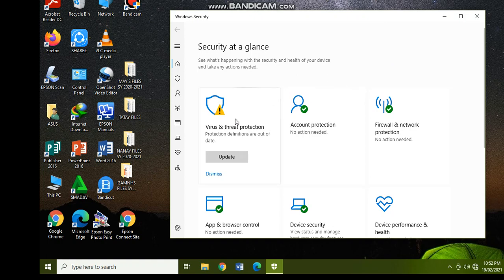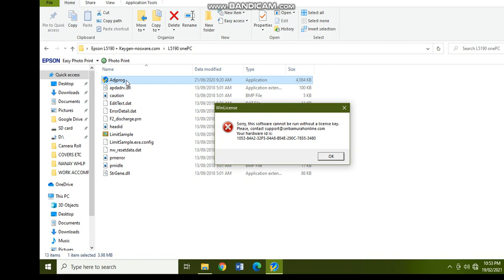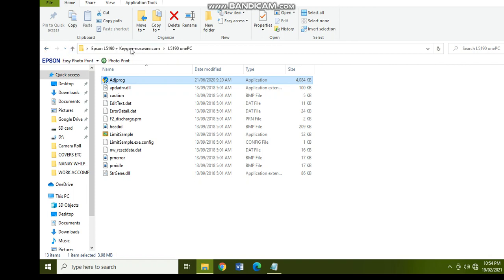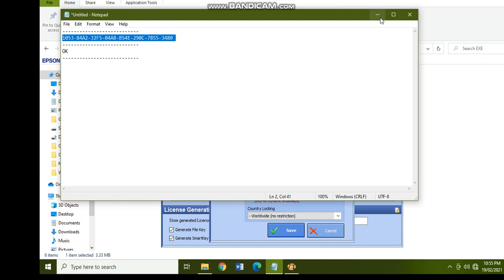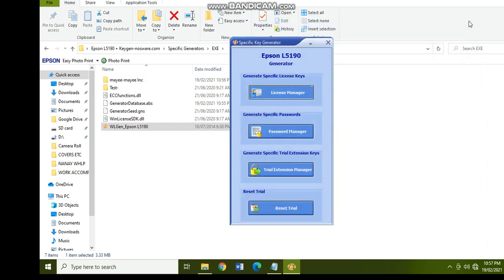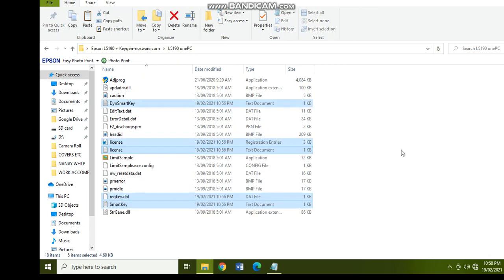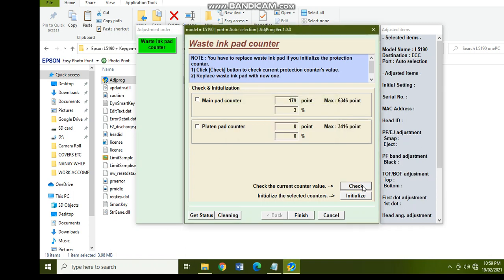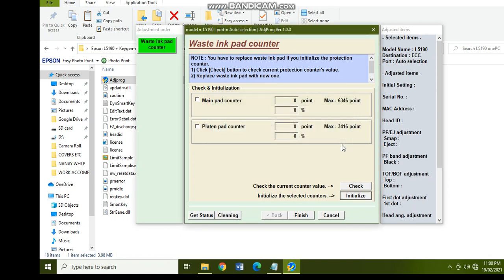How to reset an Epson L5190 printer using the Epson L5190 resetter + Keygen nosware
Step by step ways on how to reset an Epson L5190 printer..
Slowly, but surely you will learn!